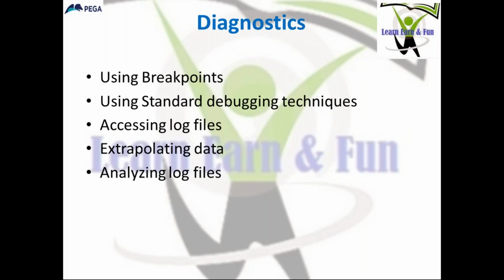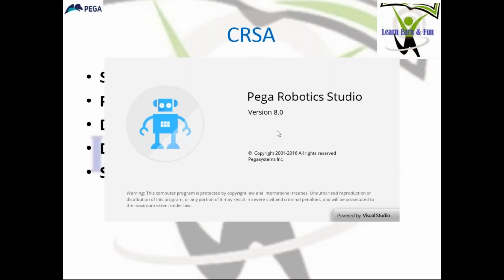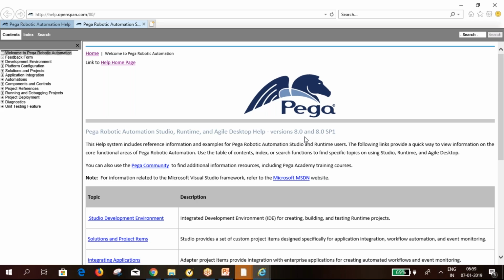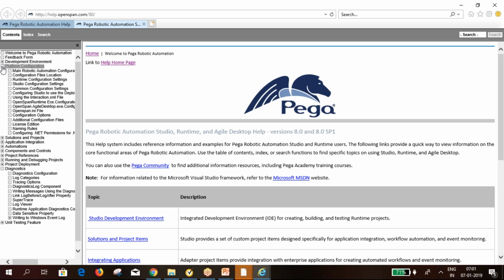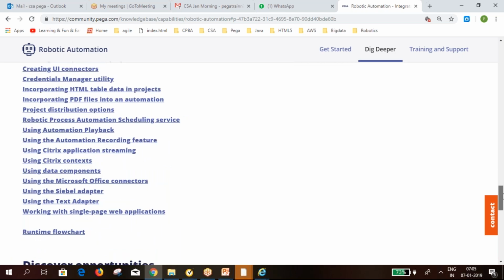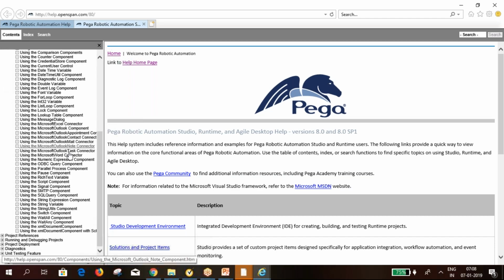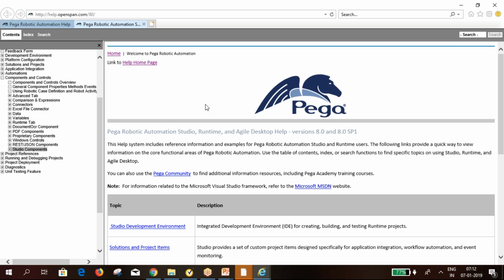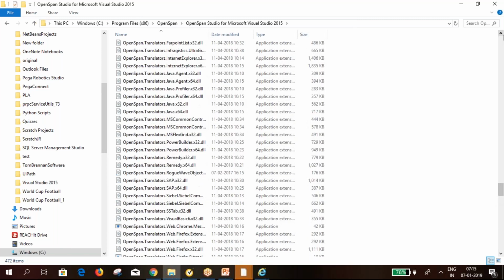PEGA Training | CRSA Certified Robotics System Architect Training | Demo Session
Pega Robotics Online Training Classes By Expert Trainers from IT Industry with Real Time